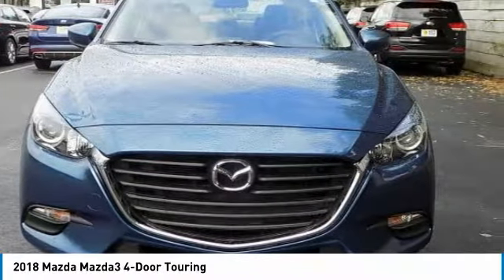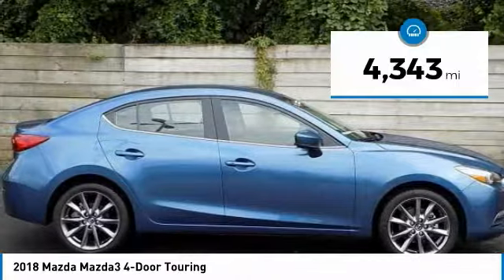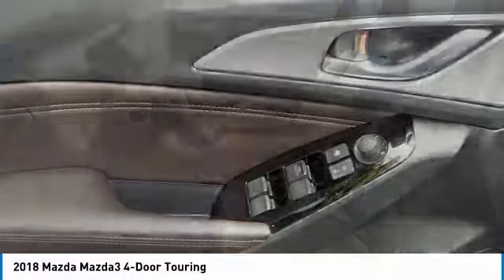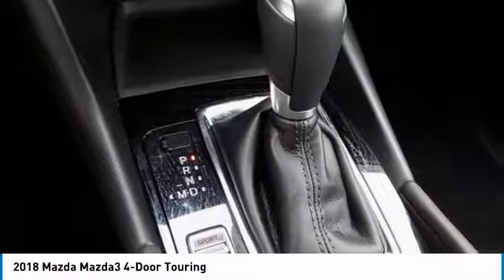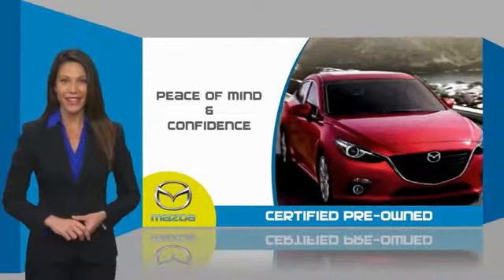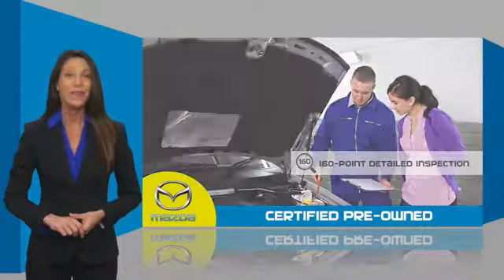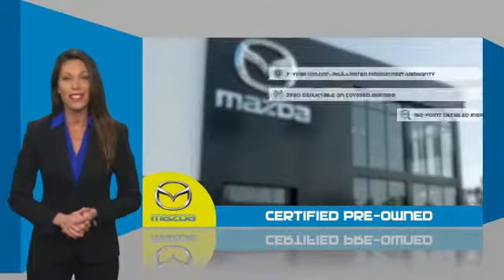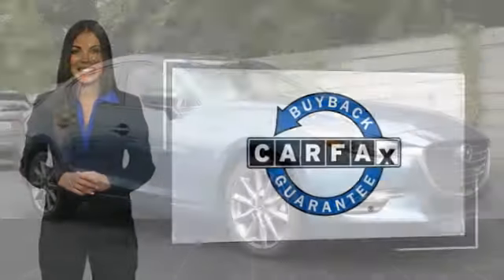2018 Mazda Mazda3 4-Door Martin Honda Kia Mazda T15010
2018 Mazda Mazda3 4-Door Touring

Clean CARFAX. Certified. Eternal Blue 2018 Mazda Mazda3 Touring FWD 6-Speed Automatic SKYACTIV 2.5L 4-Cylinder DOHC 16V Blind spot sensor: Blind Spot Monitoring warning, Exterior Parking Camera Rear, Leatherette Seat Trim.Recent Arrival! 36/27 Highway/City MPGMazda Certified Pre-Owned Details:* 160 Point Inspection* Vehicle History* Limited Warranty: 12 Month/12,000 Mile (whichever comes first) after new car warranty expires or from certified purchase date* Roadside Assistance* Powertrain Limited Warranty: 84 Month/100,000 Mile (whichever comes first) from original in-service date* Includes Autocheck Vehicle History Report with 3 Year Buyback Protection* Warranty Deductible: $0* Transferable Warranty